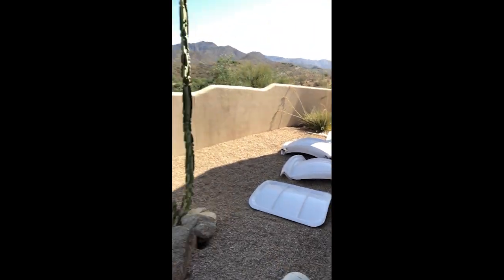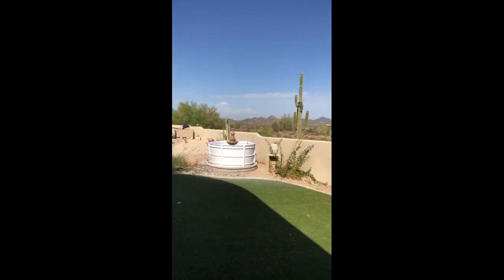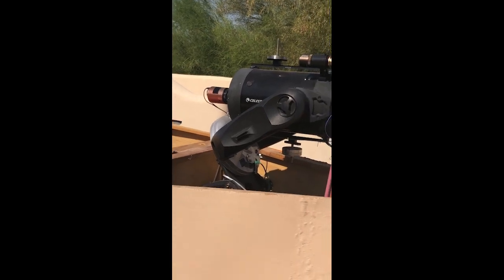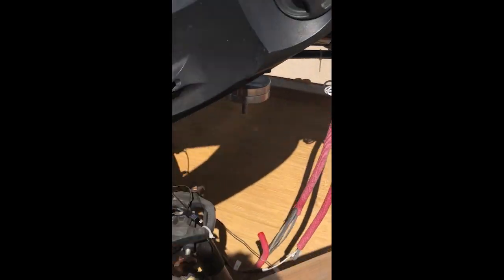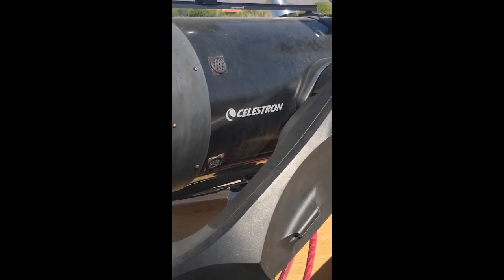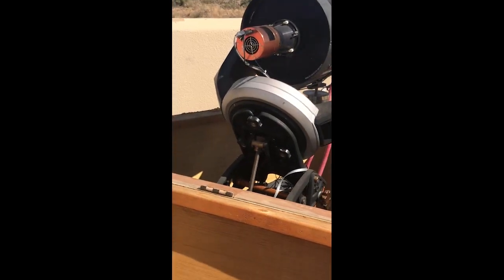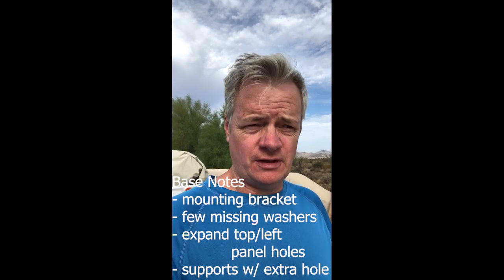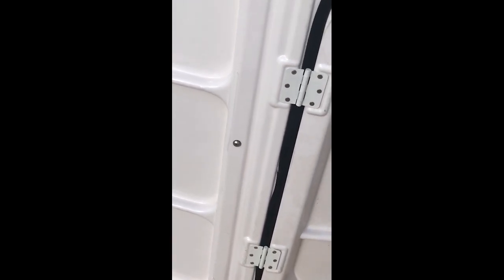NexDome Build 2023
Very boring build of 8" NexDome in the summer of 2023. I only focus on the elements that were confusing or required things outside of the instructions.
0:00 - 5:07 Intro
5:07 Unboxing (can skip)
7:45 Base
15:15 Dome
22:50 Rotation kit
36:52 Shutter kit
39:50 Rain Sensor